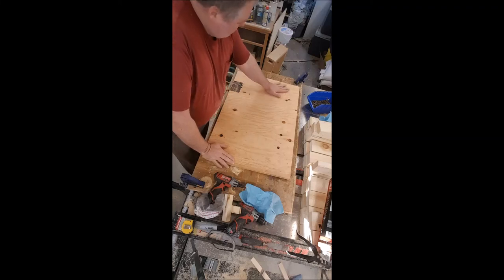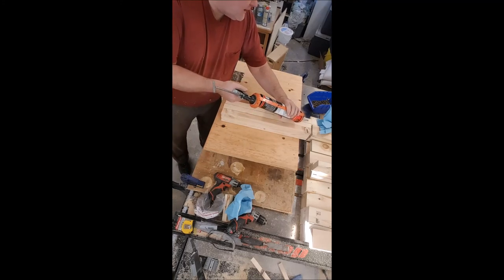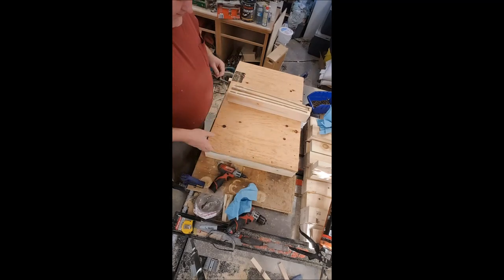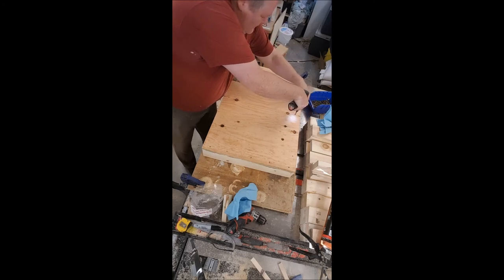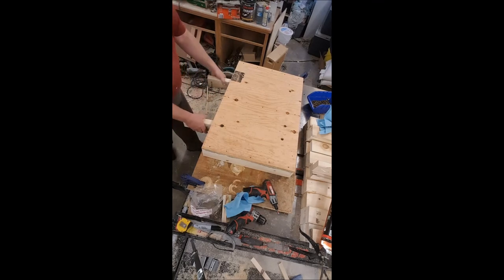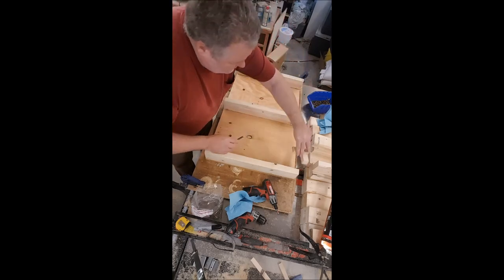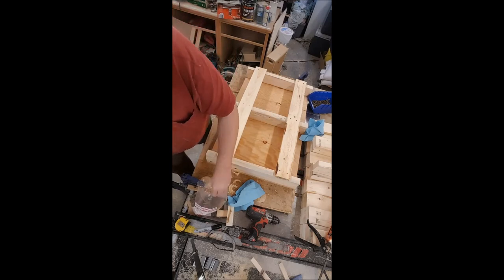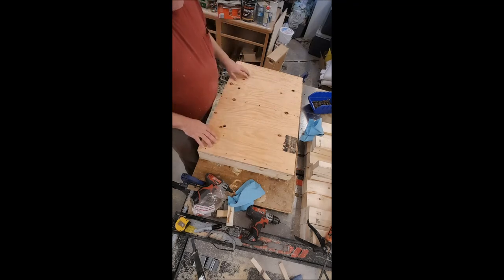🔨Two Way Migratory Pallet Assembly Part 1 - That Bee Man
Sorry for the incorrect camera orientation.